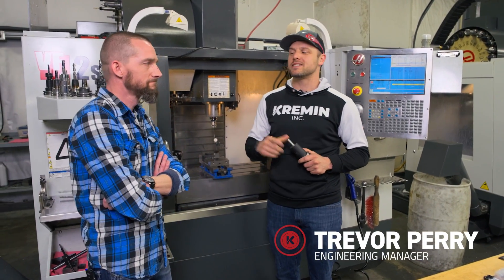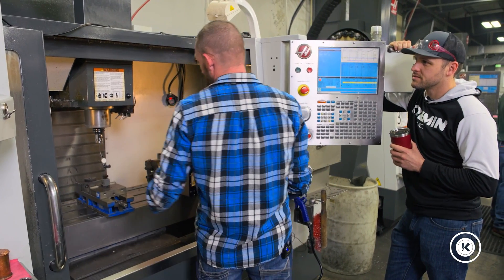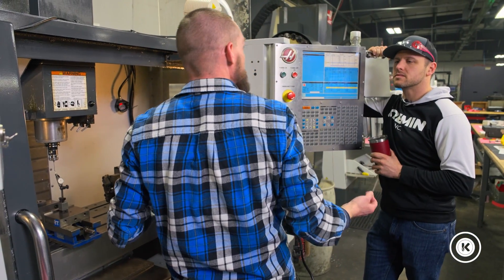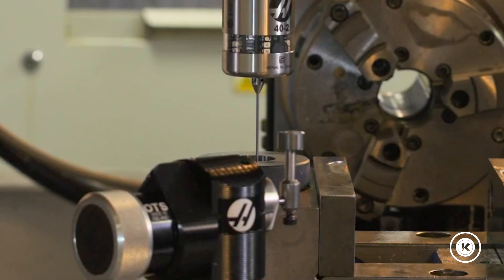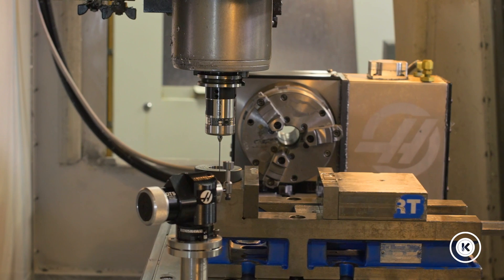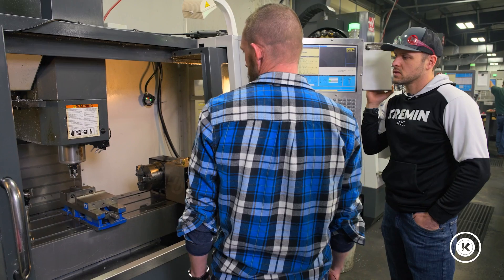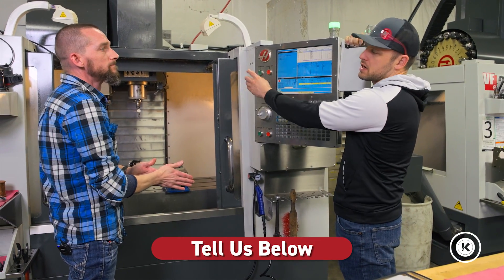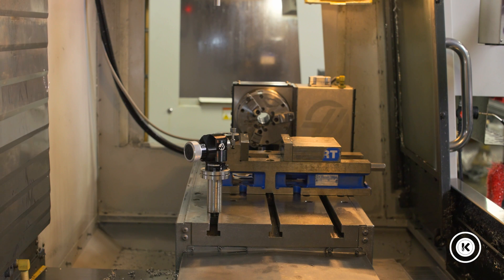How to Calibrate HAAS OTS & Spindle Probes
Want to know how to calibrate a HAAS OTS/tool and spindle probe? We'll take you through each and every step, nothing cut out for time!